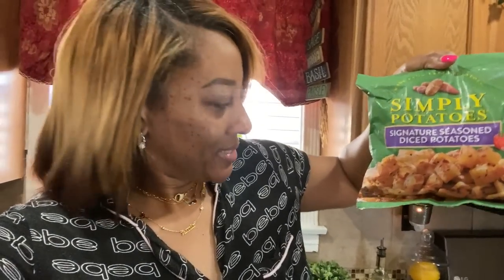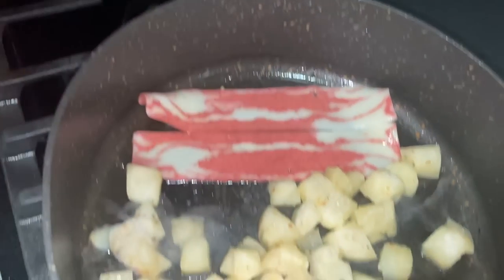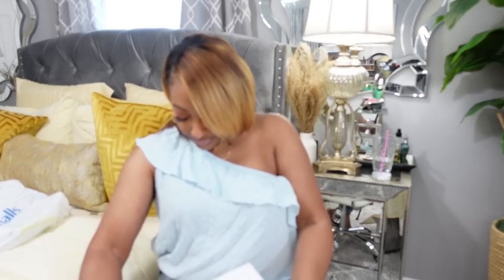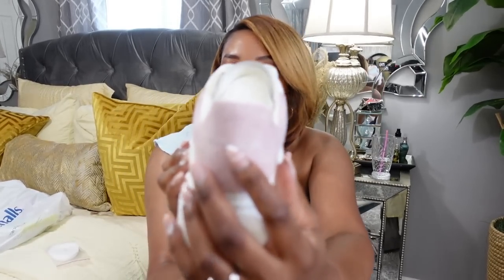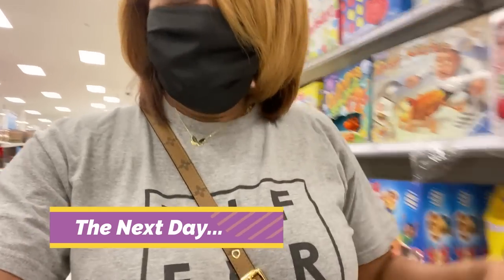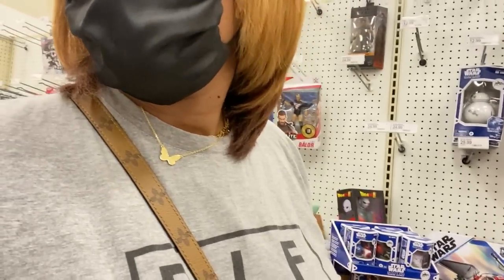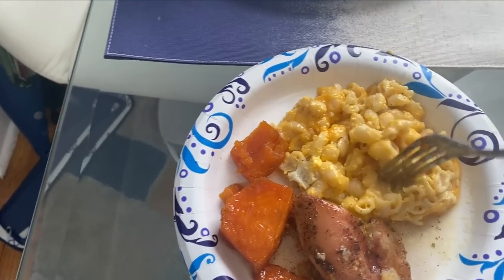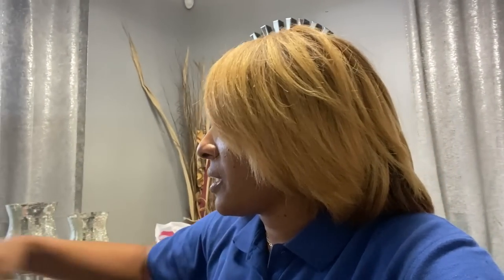VLOG: COOKING SOMETHING QUICK | TARGET RUN | NEW ALEXANDER MCQUEEN SNEAKERS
Welcome back beauties! Thanks for the love on the last vlog when my husband was sick so I had to cut the video short. He’s doing fine out shopping with him. He doesn’t like to be on camera which I respect a lil lol 😂
Hope you enjoy the Vlog and this quick Target 🎯 run.

Like the sneakers that were sent? They were sent to review and give my honest opinion. It’s for reviewing purposes only!

Like the necklace worn in the video? Here’s the info

Shop Jeulia!